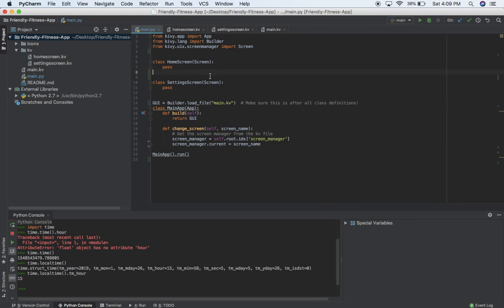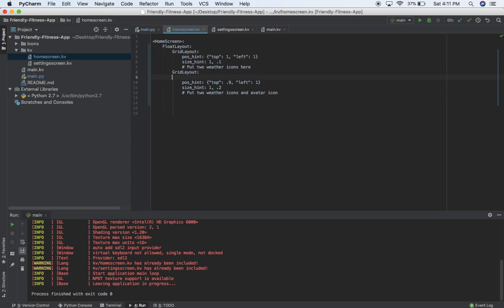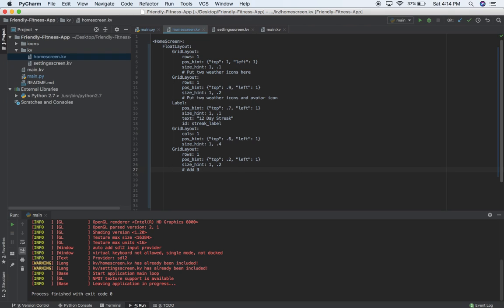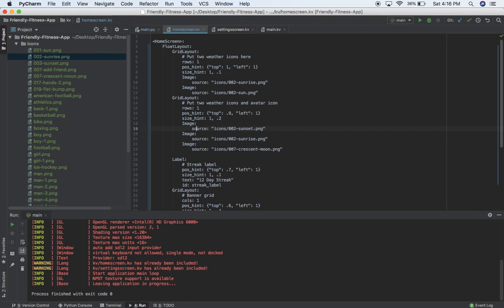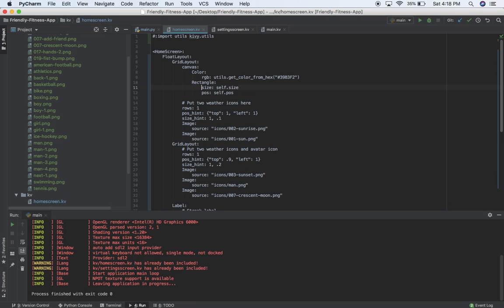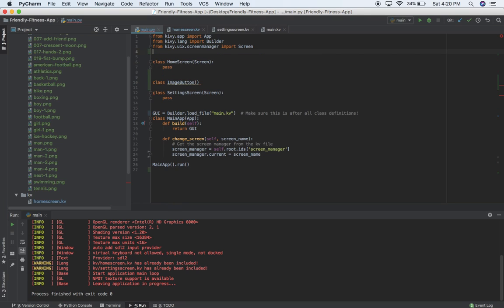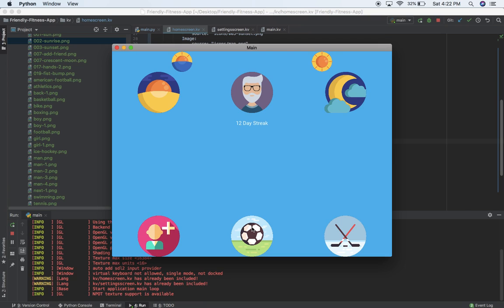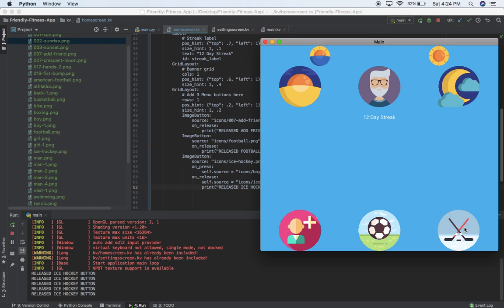iOS App in Python with Kivy - Part 3: Home Page Design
Part 3 of the Friendly Fitness iOS app in Python with Kivy tutorial

This video shows the use of gridlayouts and floatlayouts to match the design for the home page from Part 1 in the series. I cover a little bit about changing the background color of widgets using their canvas', and inheriting Kivy's button behavior to make a clickable image button.

Kivy is an open source tool being developed by people in their spare time. They've just started to try to fund some core developers through monthly donations (they've been working unpaid on this framework for 9 years). Help support them if you can! (no money goes to me, I'm just advocating for the project).